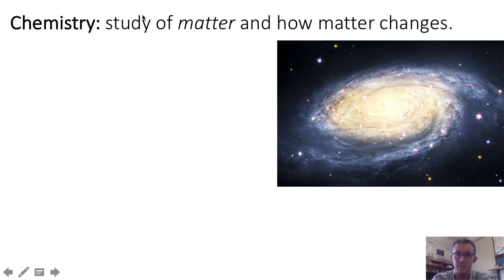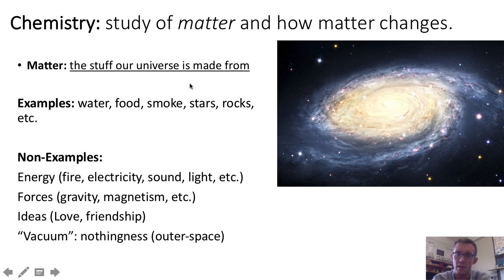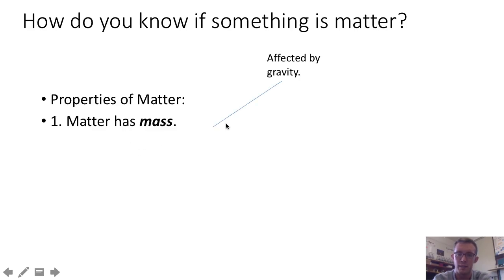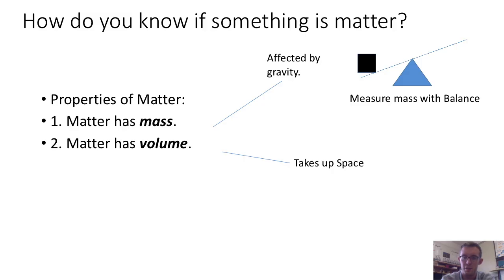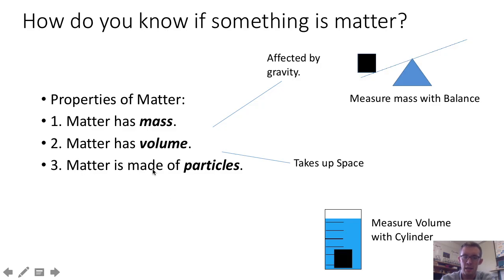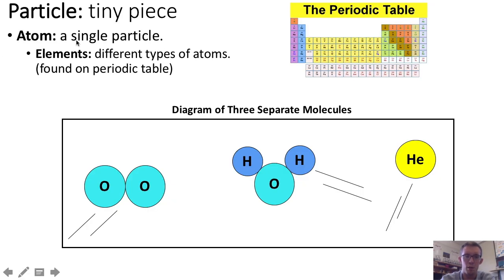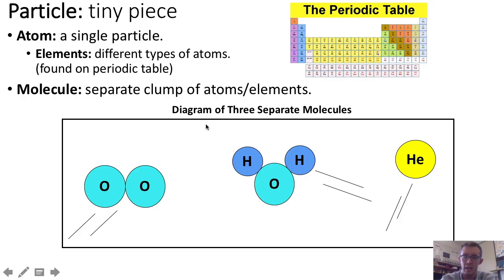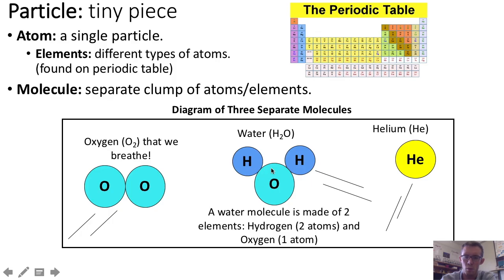Atoms vs Molecules